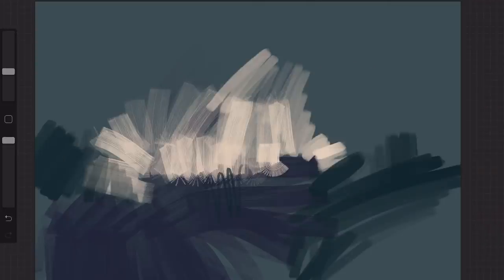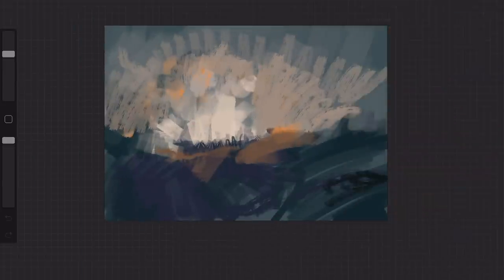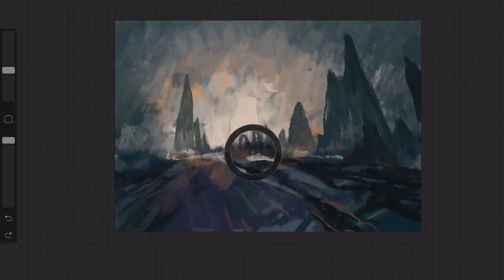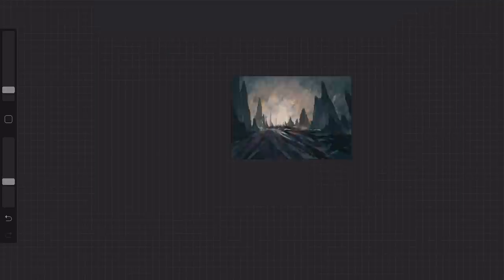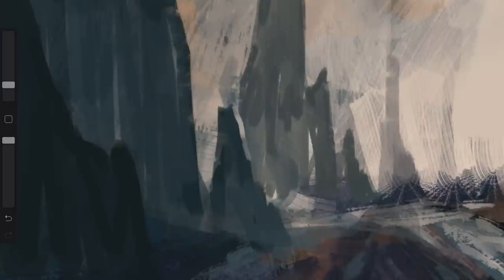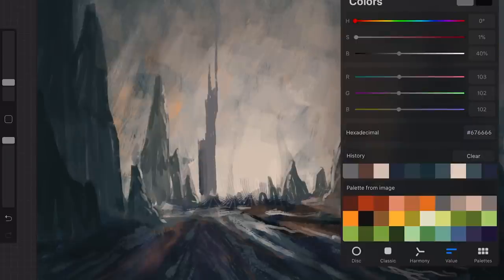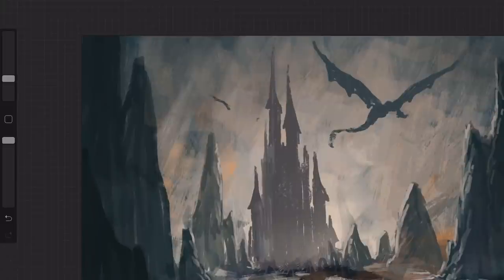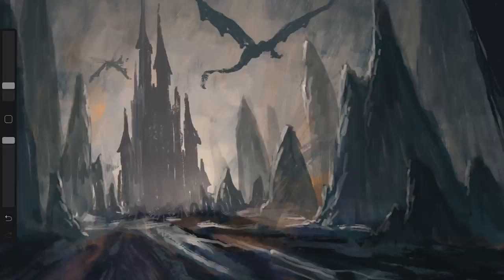PUSH yourself out of an ART BLOCK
Art block is usually an artist's worst nightmare. It drains out your energy and makes you feel uninspired. In this video, I will create a landscape digital illustration in Procreate while also discussing how and why an art block exists and how to fight it.

MY GEAR:
🖊️ Wacom Tablet

FAVOURITE ART BOOKS:
📘 Bible for understanding Colour and Light
📕 One book for killer compositions
📗 To learn the techniques of drawing
📙 Inspiration that will blow your mind
📒 Master the understanding of Anatomy